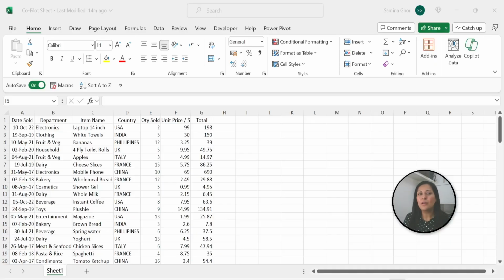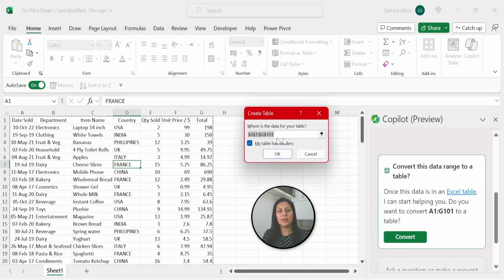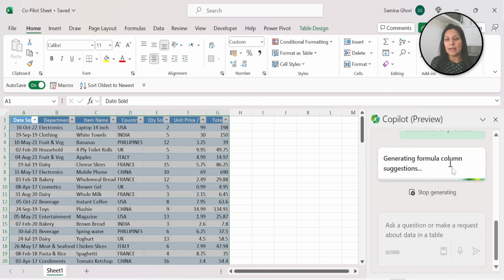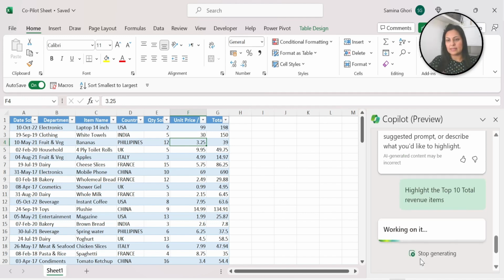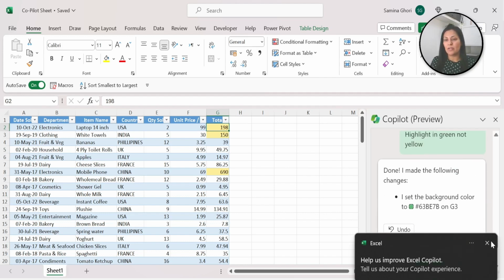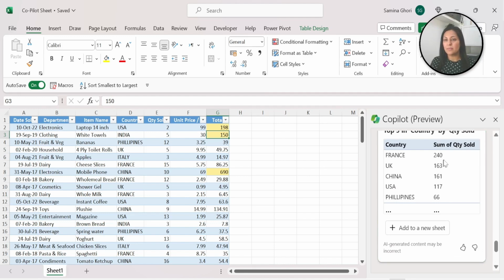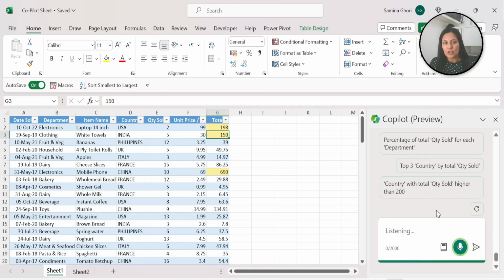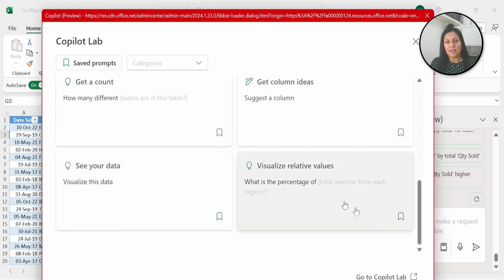Increase Productivity Using AI - Excel Spreadsheet Pro Tips with Microsoft Copilot || Samina Ghori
Embark on a journey to peak productivity with 📊Boost Productivity using AI: Excel Spreadsheet Pro Tips with Microsoft Copilot – your comprehensive guide to becoming an Excel maestro with the aid of cutting-edge artificial intelligence. In this enlightening video, we’ll delve into the transformative capabilities of Microsoft Copilot, designed to elevate your Excel experience to new heights of efficiency and intelligence. Discover how to:

Seamlessly automate complex formulas and tasks, saving you countless hours.
Generate deep, insightful data analysis with just a few clicks.
Turn raw data into compelling narratives through dynamic visualizations.
Leverage AI to predict trends and make data-driven decisions with confidence.
Microsoft Copilot is more than just an Excel assistant; it’s a robust tool that brings precision, innovation, and creativity to your spreadsheets. Whether you’re a finance professional, a market researcher, or an academic, Copilot’s intuitive features are tailored to meet your diverse needs.

Join us as we explore the myriad ways in which Microsoft Copilot can redefine what you thought possible in Excel. We’ll answer the burning question: Is Microsoft Copilot truly the most powerful productivity tool on the planet? By the end of this video, you’ll have all the knowledge and skills at your fingertips to make an informed verdict.

To Activate and make copilot work you will need to:
1. Save your Excel sheet in One Drive
2. Toggle the Autosave to ON
3. Activate/Refresh your license to launch Copilot

Timestamps:
00:00 - Introduction
00:36 - Getting Started with Microsoft Copilot in Excel
1:22 - Launch Co Pilot App in Excel
1:33 - Create a Table
2:00 - Add Formula Columns
3:46 - Highlight/Format Data within columns
5:57 -  Sort & Filter Data
7:02 - Analyze Data with Charts & Pivot Tables
8:04 - Voice Commands & View Prompts using Copilot Lab
9:08 - Wrap Up & Conclusion